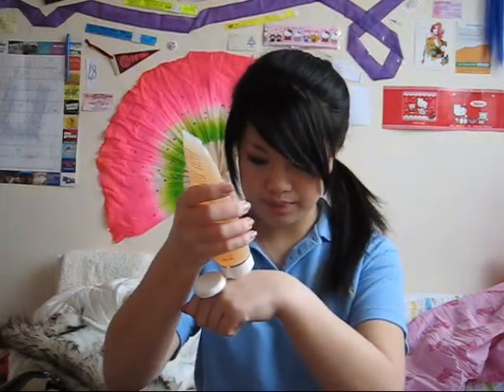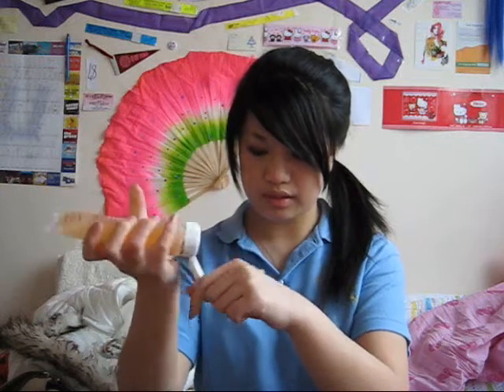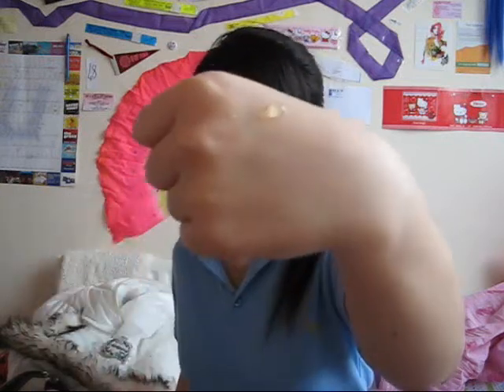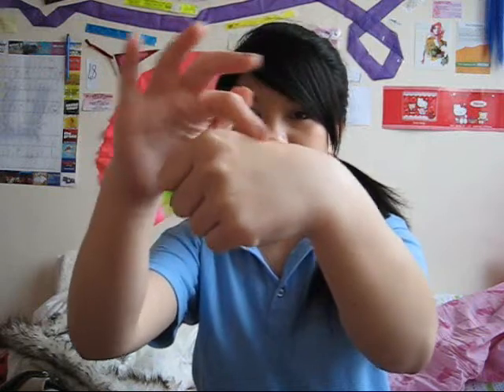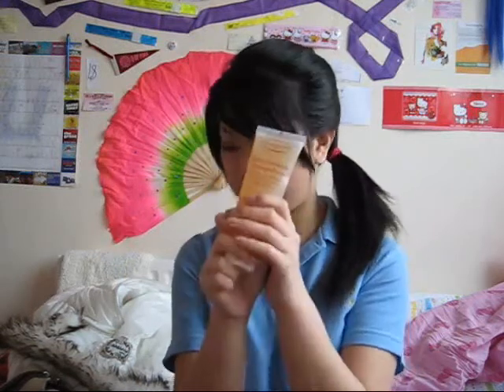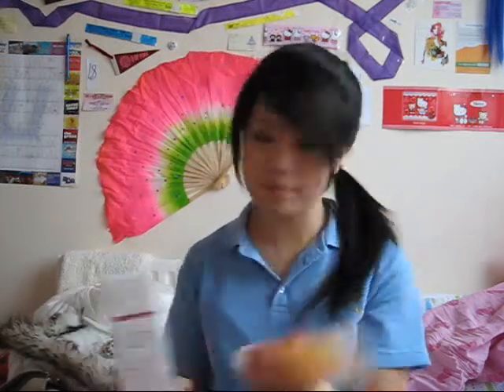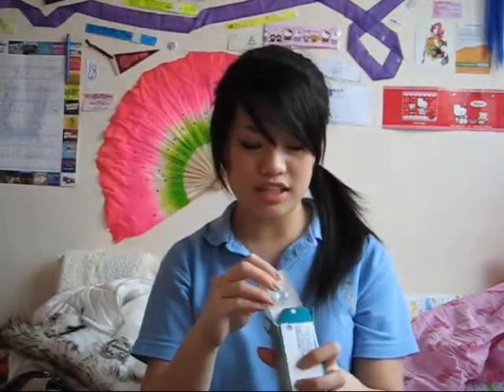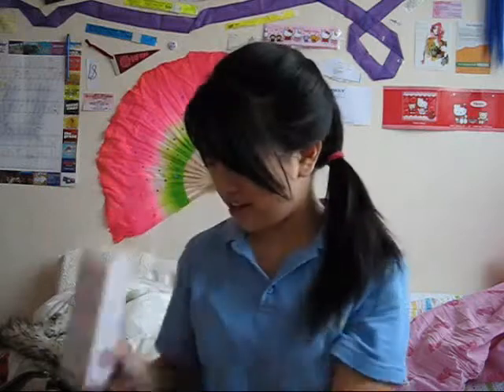Product of the Week - Clarins Paris Pure Melt Cleansing Gel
Please note: POTW videos are not full reviews!!

Products in this video:
-Clarins Paris Pure Melt Cleansing Gel (125ml) with Marula Oil, Rinse-Off  for All Skin Types ~ approx £15
-Clarins Paris Pure Melt Cleansing Gel (20ml) with Marula Oil, Rinse-Off  for All Skin Types ~ free sample
-Freshlook Dimensions (6 lenses) in -3.25 Pacific Blue

Pure Melt Cleansing Gel
When cleansing becomes pure pleasure
Clarins reinvents cleansing with an innocative, triple-texture that eliminates all impurities and traces of even the heaviest make-up. An exceptional texture that combines all the benefits of a gel, an oil and a milk in a single product. Try it and see
*Its a melting gel
On application, thanks to the incredible gliding ability and hold of the gel texture, the skin is veiled in softness and make-up and impurities are instantly dislodged.
*Its an ultra-fine oil
In a few seconds, the gel melts into an ultra-fine oil which is perfect for massaging nto skin. Impurities are lifted and oily substances dissolved. Soothing and nourishing Marula oil ensures skin radiance and comfort.
*Its a milky emulsion
The third stage occurs when rinsing. On contact with water, the transparent oil becomes a wonderfully fresh, gentle pearly milk which carries away all impurities. The skin is visibly clean, fresh and matte. It is supple and velvety-soft to the touch and enveloped in a sense of total well-being.

Clarins advice for flawless skin
Morning and/or evening take a small amount of gel and apply to dry skin, over the whole face. Gently massage in for a few seconds to relax the features abd lift off make-up. Then rinse with water.

*** They shine. ***)